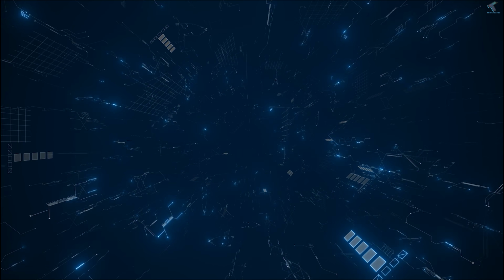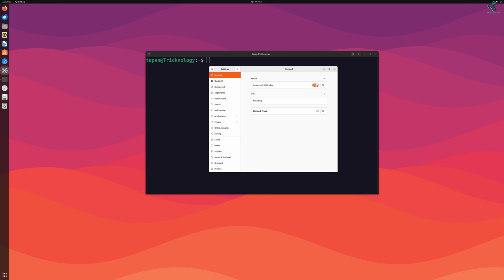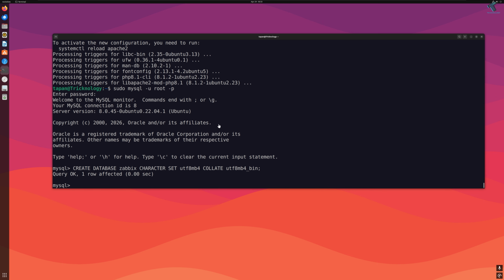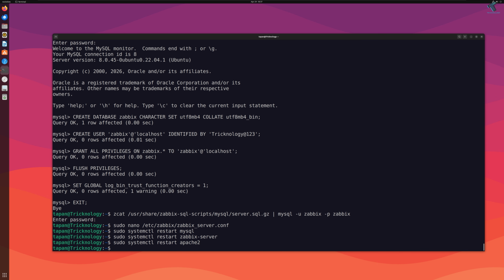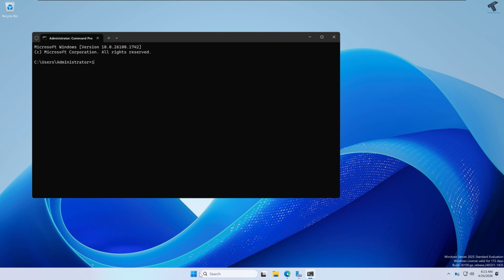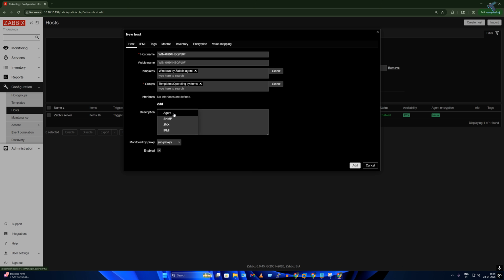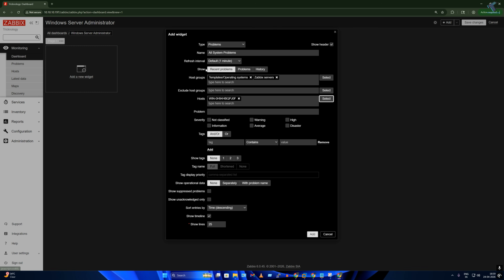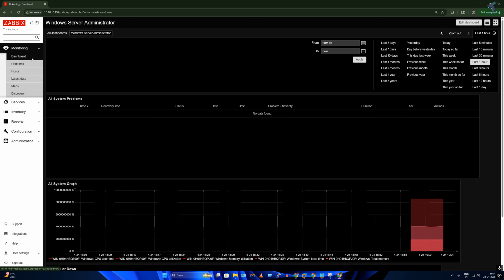Build Your File Sharing Server Like BIG Company in MINUTES(Part 2)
Build Your File Sharing Server Like BIG Company in MINUTES(PART 2). This video demonstrates the setup of a robust file storage solution using Windows Server 2022, building on our previous tutorial for a company-style file server. We dive into configuring Zabbix, a powerful monitoring tool, including essential database connection details to ensure your home server operates efficiently. This homelab tutorial is perfect for anyone looking to enhance their IT infrastructure management skills and gain practical experience with server monitoring.

✅ UBUNUT ZABBIX INSTALLATION COMMANDS ✅

⏱️ Timestamps:

00:00 🔹 Introduction – Zabbix Monitoring Server & Previous Video Recap
00:16 🔹 Ubuntu Installation Overview (Prerequisite)
02:01 🔹 Open Terminal on Ubuntu
02:13 🔹 Configure Static IP, Netmask, Gateway & DNS
02:42 🔹 Test Internet Connection (Ping Test)
03:00 🔹 Update & Upgrade Ubuntu System
03:52 🔹 Install Zabbix Repository
04:34 🔹 Install Zabbix Server + MySQL + Apache
04:55 🔹 Setup Database for Zabbix Server
06:10 🔹 Import Zabbix Database
06:36 🔹 Configure Zabbix Database Password
07:43 🔹 Restart & Enable Zabbix Services
08:15 🔹 Access Zabbix Web Interface
10:50 🔹 Install & Configure Zabbix Agent on Windows
12:28 🔹 Allow Zabbix Agent in Windows Firewall
12:49 🔹 Add Windows Host in Zabbix Server
14:10 🔹 Monitor Systems (Graphs, Metrics & Dashboard)

🚀 What You’ll Learn in This Setup:

✅ Install and configure Zabbix server on Ubuntu
✅ Access Zabbix dashboard from any system in your network
✅ Add and manage hosts using Zabbix interface
✅ Install and configure Zabbix Agent on client machines
✅ Monitor CPU, RAM, Disk, and Network usage
✅ Control and monitor all systems from one central dashboard

🎯 Perfect For:

🔹 Homelab users
🔹 IT students & beginners
🔹 System administrators
🔹 Network engineers
🔹 Anyone who wants real-time system monitoring